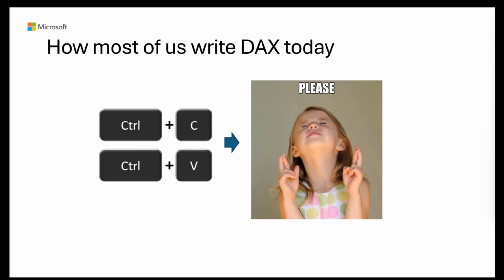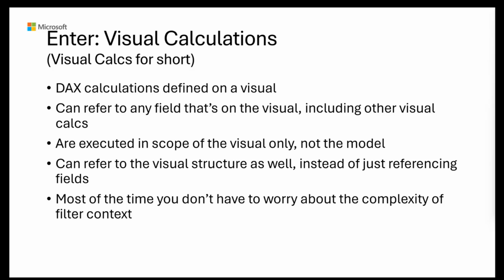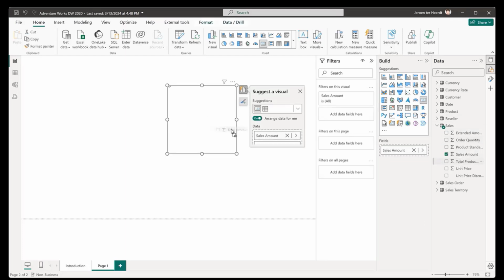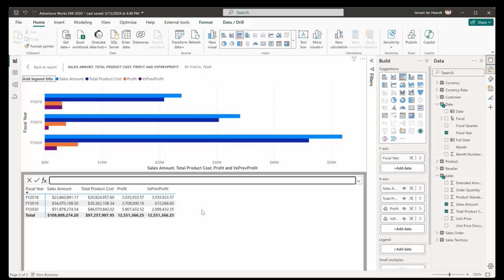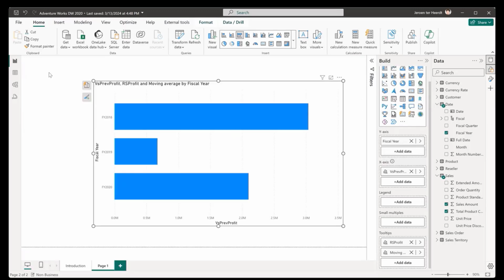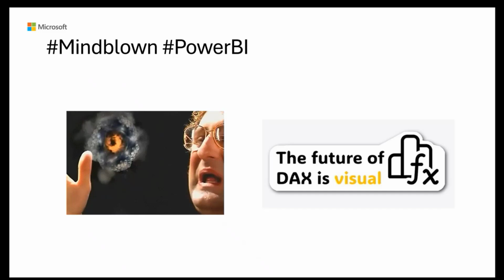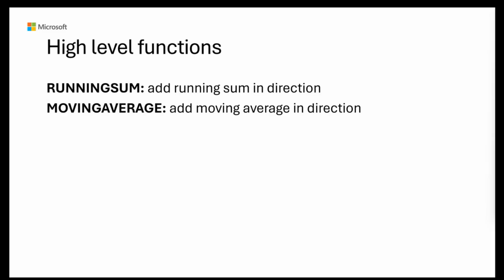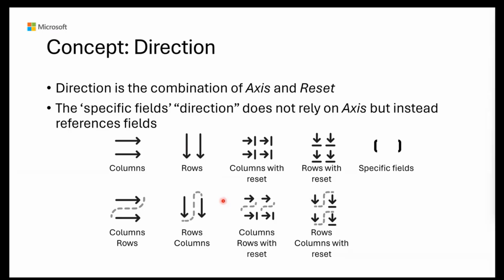Visual Calculations In Power BI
Visual Calculations offer an easy way to write business-type calculations such as a running total or change on previous value. Visual Calculations are DAX made easy.

Our speaker, Jay ter Heerdt is a Product Manager with Microsoft and leads the team who have built Visual Calculations so there is no-one better equipped to demo these and explain all about them.

This is a recording of a meetup from the London Business Analytics Group on the 8th April 2024.